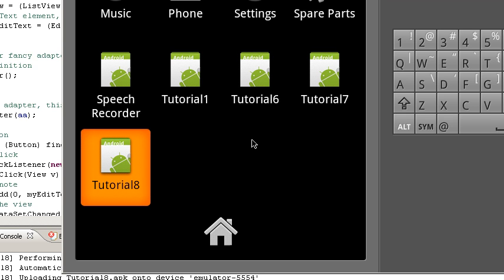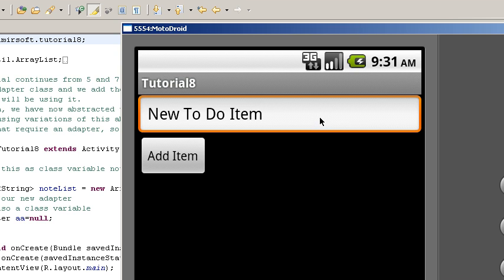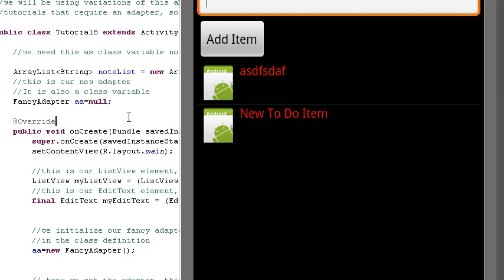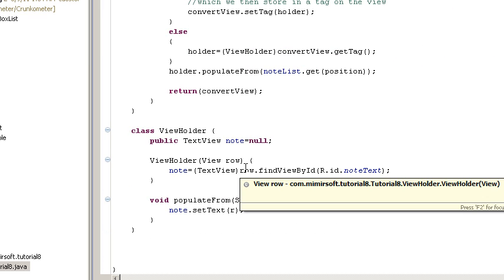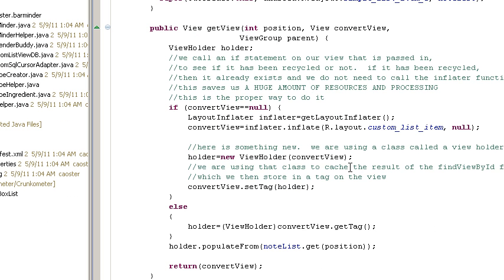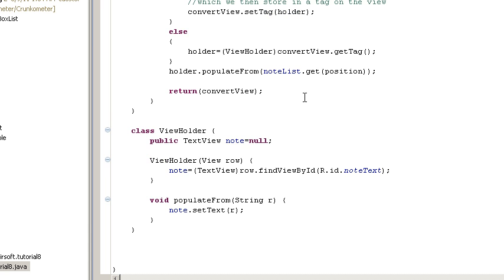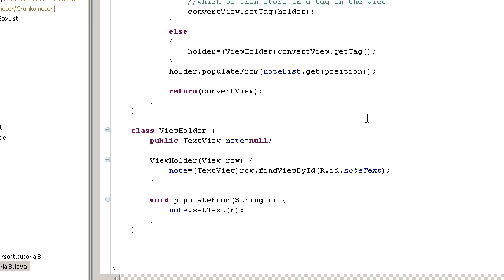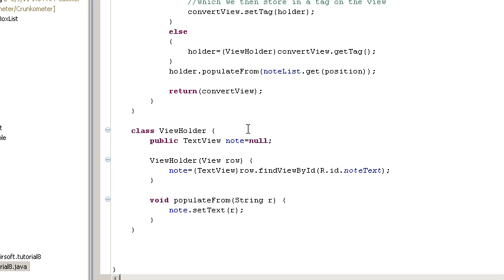Android Tutorial 8 - ViewHolder Part 2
if you would like more, or have requests.

This is a quick update to Tutorial 7.  In this tutorial, we fully abstract our ViewHolder class.  We implement a constructor and a populateFrom method, so that all future modifications can be done to the viewHolder class, without having to touch the Adapter.   This is the basic ViewHolder that we will be using in all future tutorials, as needed, so it is a good idea to understand what it does.